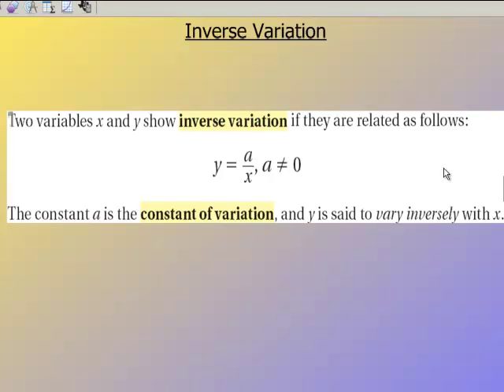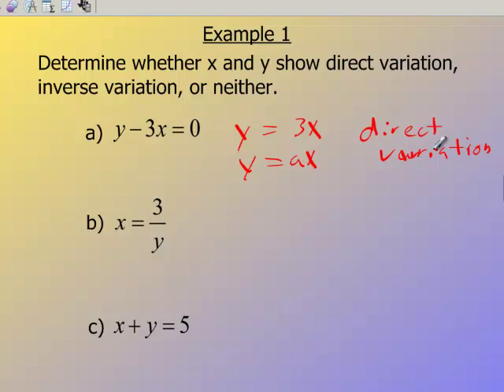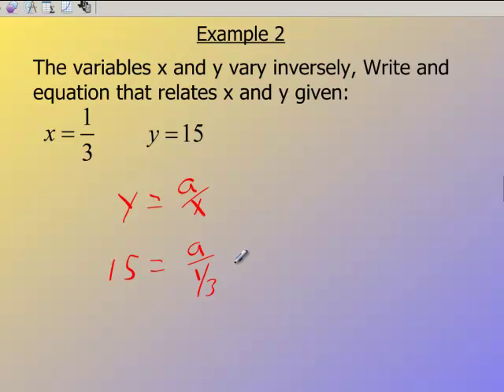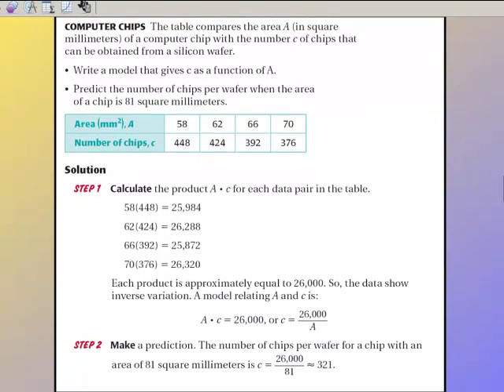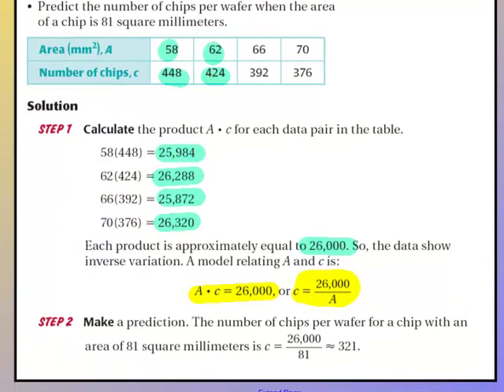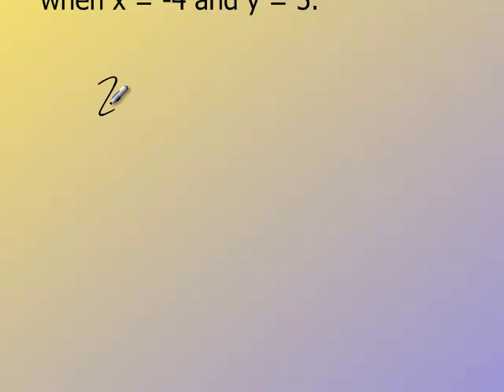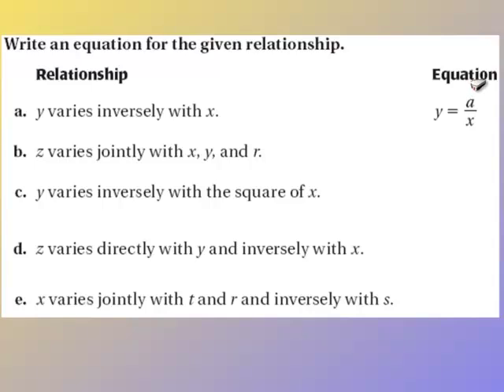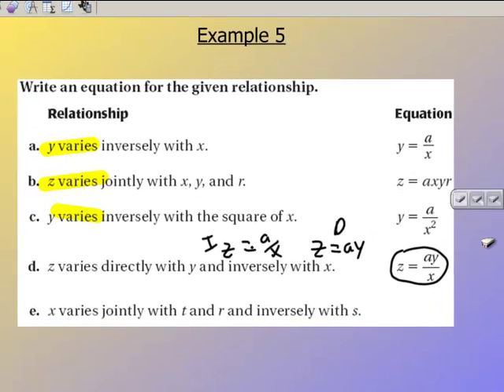Unit 5 Concept 1 Part 2